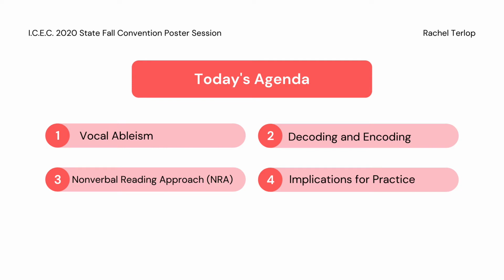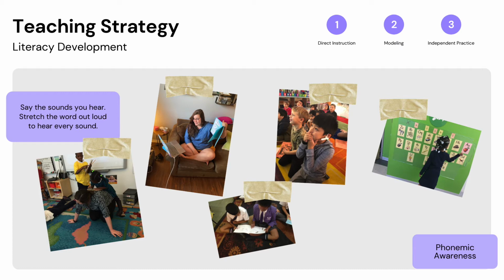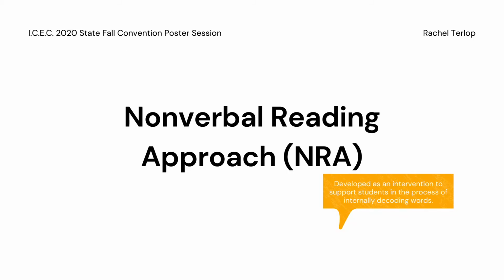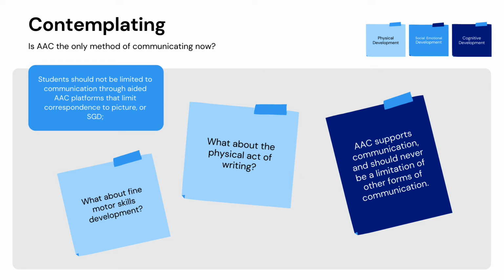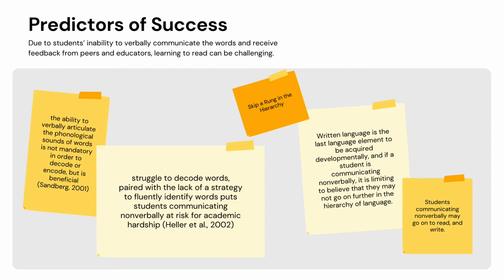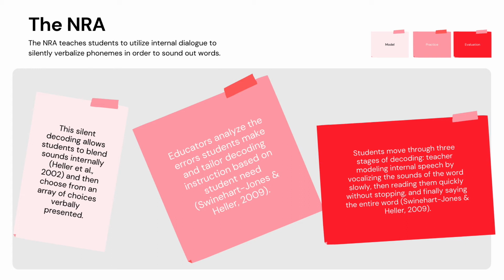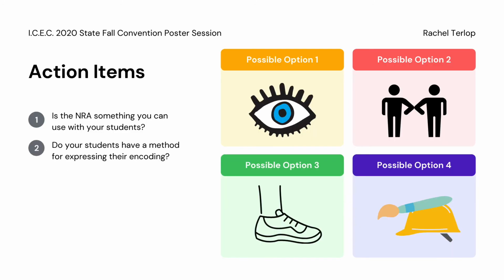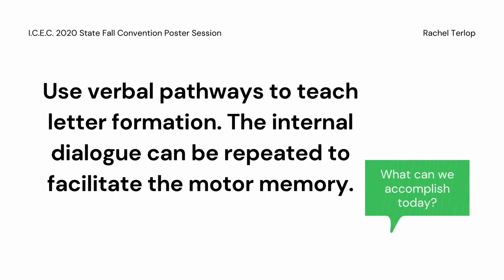Learning to Encode with Students Communicating Non-Verbally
Rachel Terlop